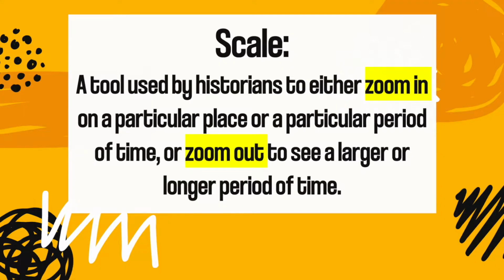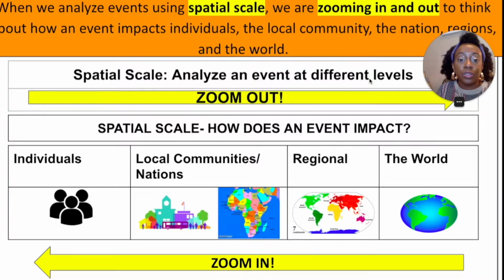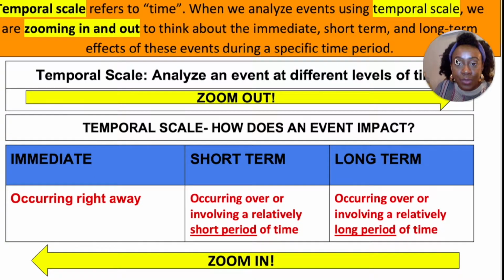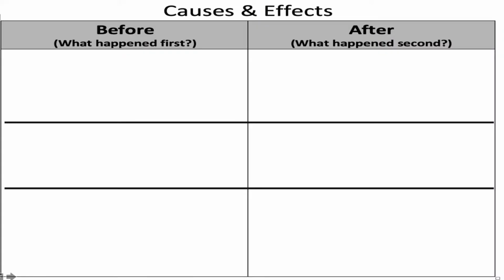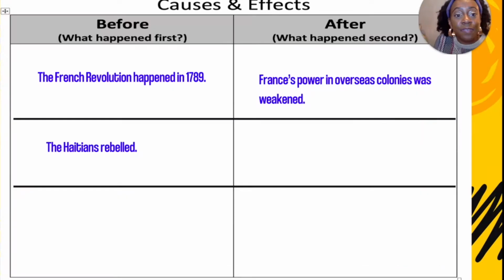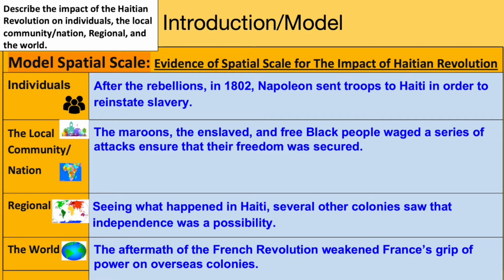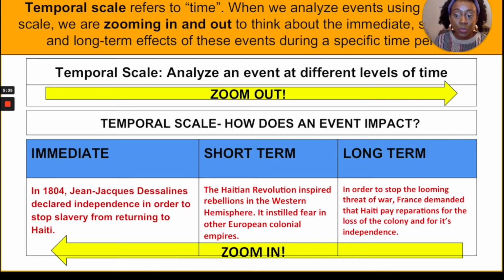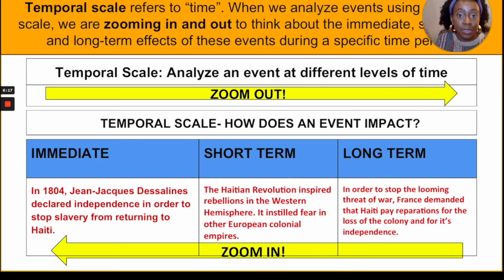Unit 3 Scale in History MLL SSG 10 STUDENT FACING 2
In this video, Ms. Edwards discusses the two different types of scale.